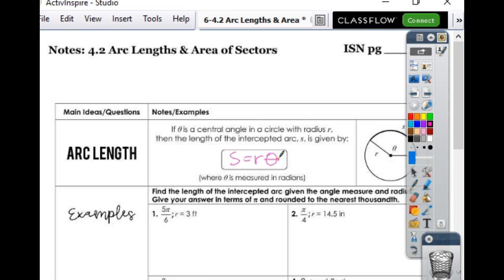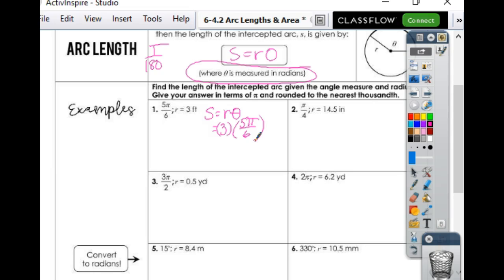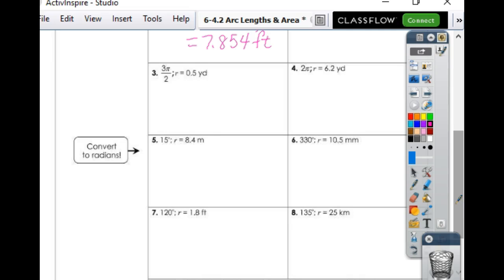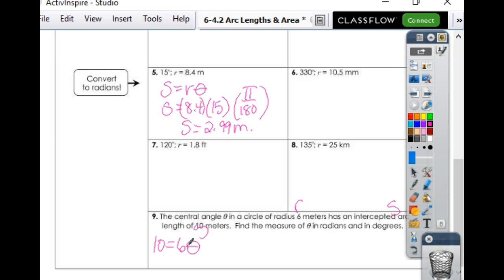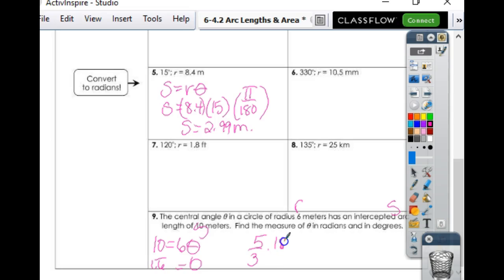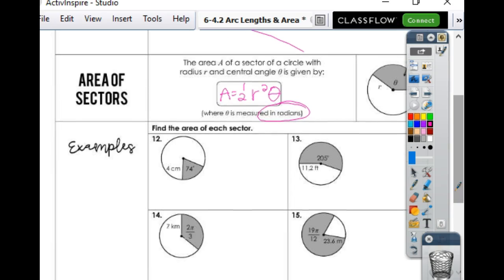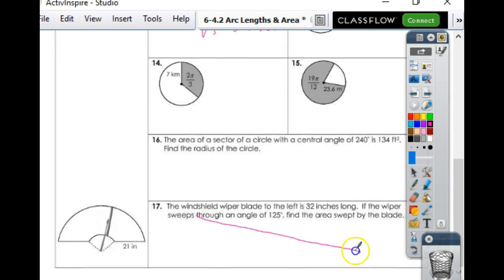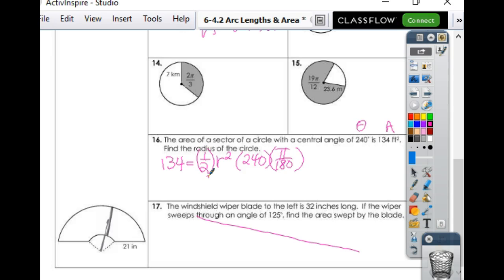4.2 Arc Length and Sector Area